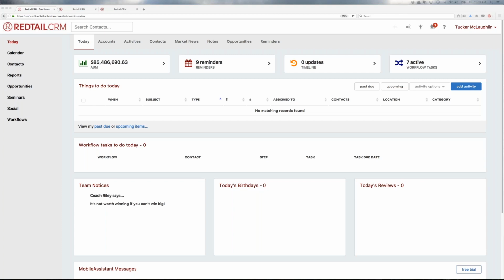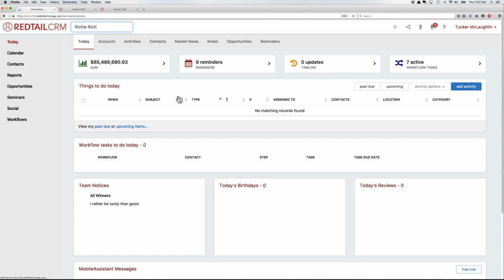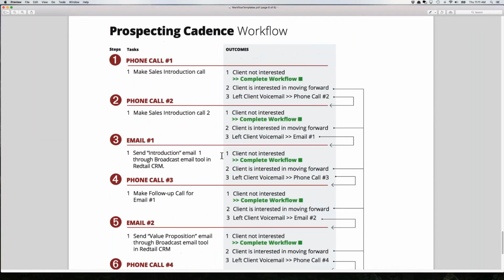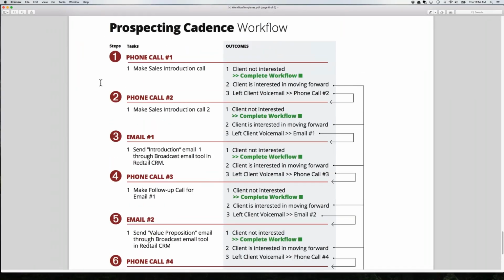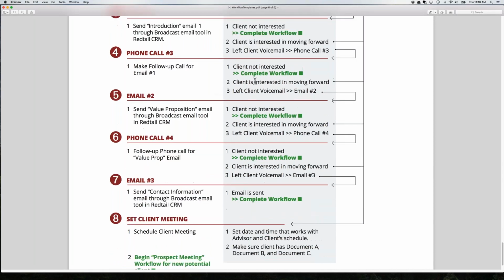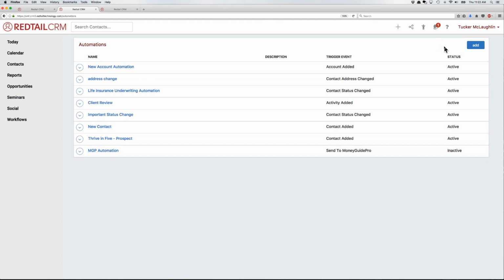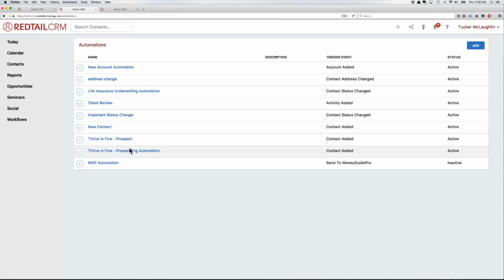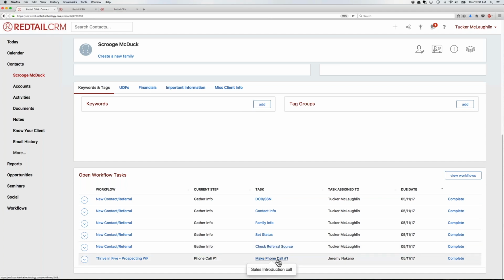Letting Redtail Work for You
Sometimes winning over a client is all about your firm’s secret sauce! If you want to bottle up and protect your secret sauce you might want to turn that prospect process into a step-by-step workflow so it’s out of the most dangerous place--in your head! Whiteboard, build and use a workflow to win over that million dollar client!